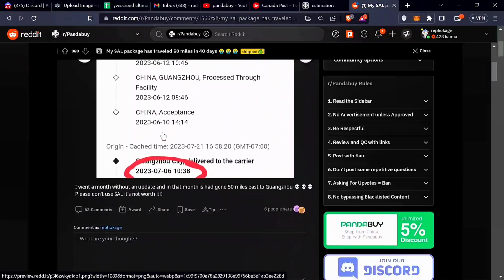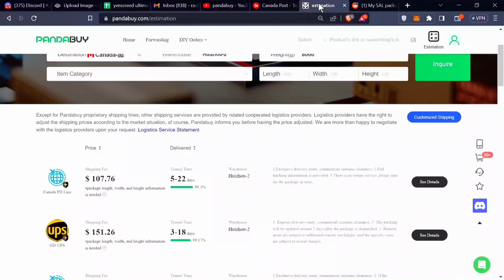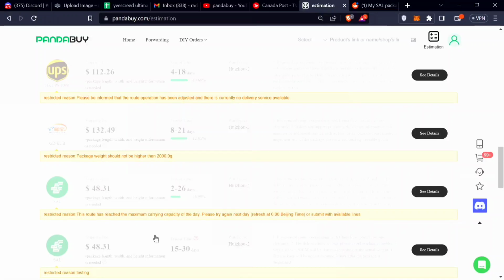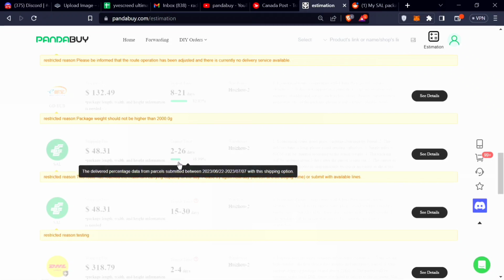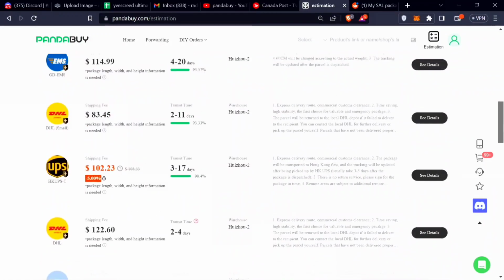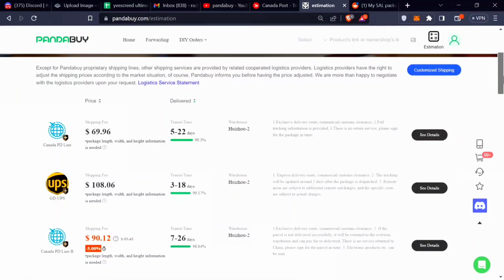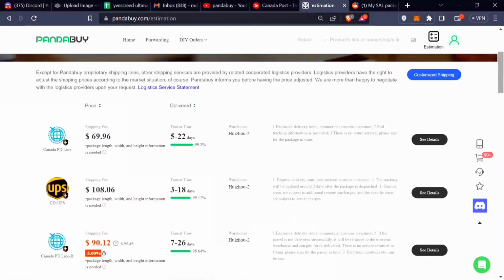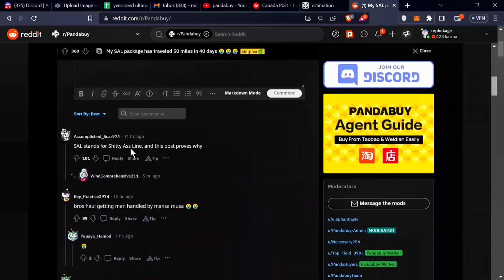Stop using SAL shipping line on Pandabuy (Canada)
Stop using SAL shipping line on Pandabuy (Pandabuy Shipping)